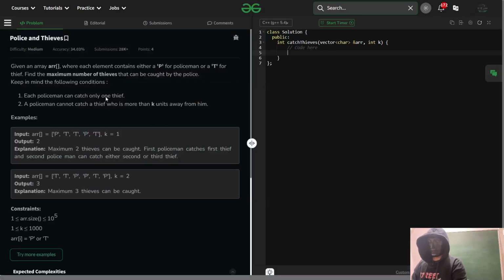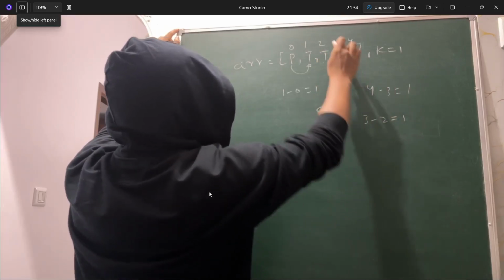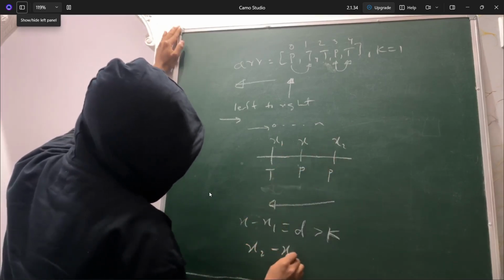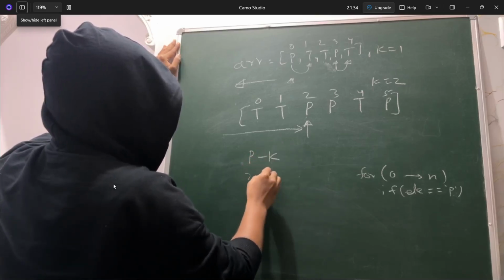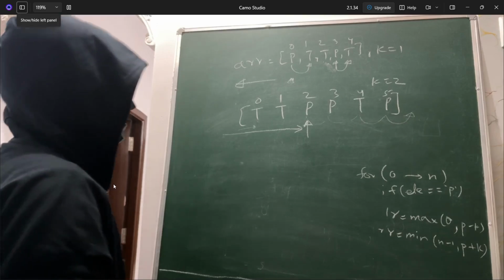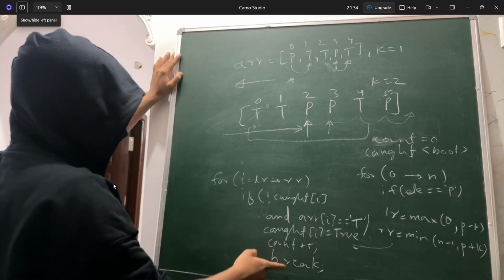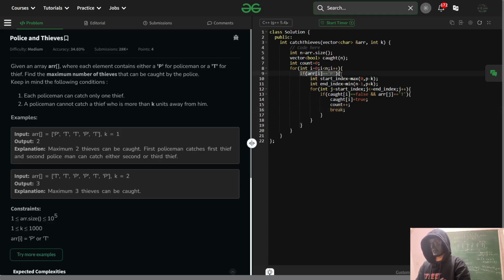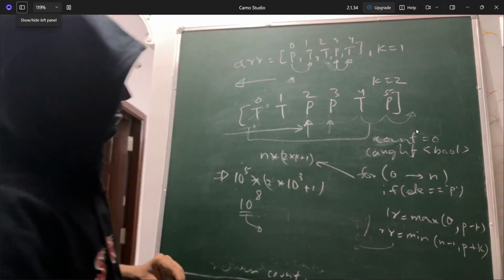Police and Thieves | Brute Force | Optimal